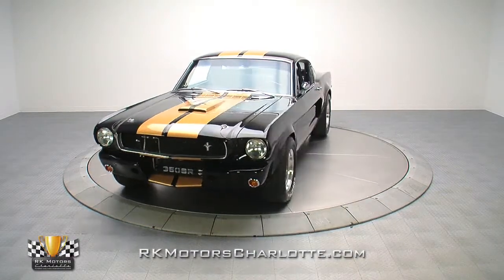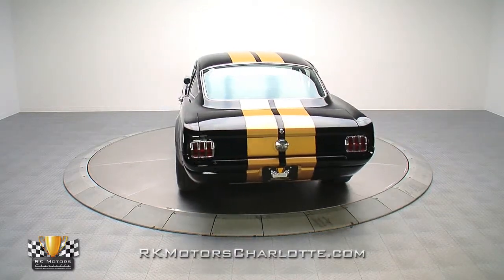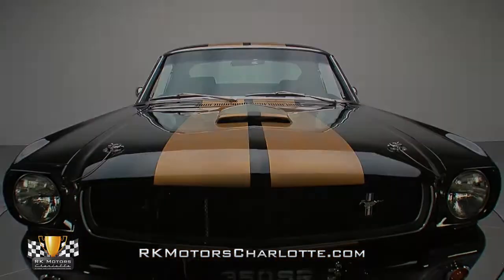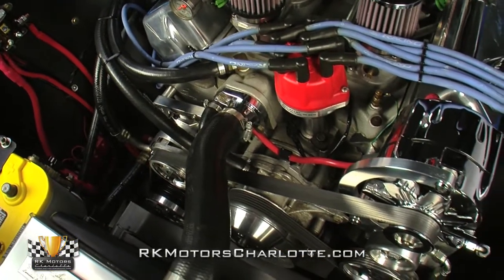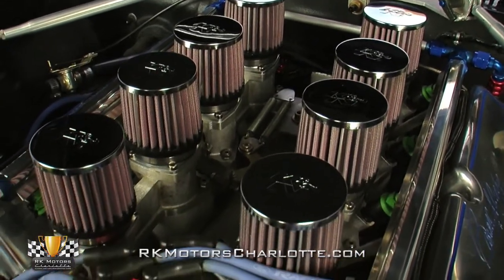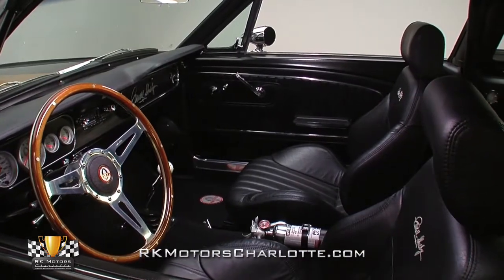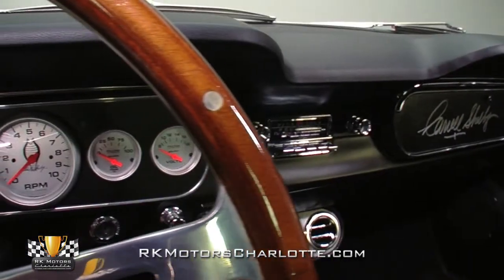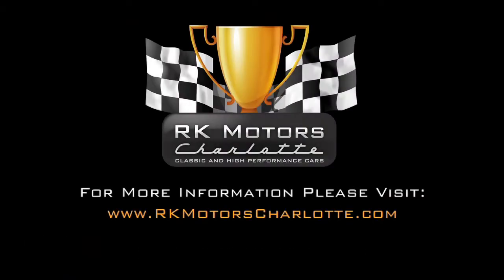134225 / 1966 Shelby Unique Performance GT350SR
Looking for a car that's comfortable on the street but 100% effective on the track? Your Shelby is waiting. This Shelby GT350SR was built as a licensed continuation model, fulfilled by Texas-based Unique Performance. Blessed by Carroll Shelby himself, the car wears Shelby American serial number CSC020 and sports some seriously impressive hardware under its 1966 skin.

From the outside, the car bears a strong resemblance to the Hertz "rent-a-racers" of the 1960s. A closer look reveals a Shelby R-model front bumper and subtly flared fenders buried under a rich coat of black paint topped by gold stripes. The body and paint work both present well and make for a great first impression. The car is completed by fresh stainless, blacked-out trim pieces, and plexiglass quarter windows just like the Shelby Mustangs of yore.

Power is provided by an all-aluminum 427 cubic inch V8. While the displacement recalls the old FE engines, this is a small block based on the 351 Windsor. The stroker motor is fed fuel by a FAST-controlled DC&O fuel injection system that does a great personation of Weber carburetors. The engine is good for 585hp and features plenty of great show pieces like the polished valve covers, removable strut tower braces, and billet accessory drive.

Behind the 427, a Tremec 5-speed manual transmission makes quick work of shifting, sending power to a Ford nine-inch Trac-Lok differential packed with 3.25 gears. Around the drivetrain, a  true dual exhaust system exits through the rockers and hosts Spintech mufflers. The extensively reworked coilover suspension features a stock-style front end with beefier versions of nearly every component. The rear makes room for a Watts link and horizontally mounted shocks actuated by bell cranks. Two-piston PBR disc brakes provide stopping force while a power rack and pinion system maximizes steering input. American Racing wheels finish off the package.

Despite all the race-ready hardware, the interior is lined in leather and filled with many of the comforts found in a new Mustang. The front bucket seats are signature Shelby pieces, surrounded by vintage door panels. Carpets and headliner are all new and the dash features signature Shelby AutoMeter gauges. Amenities include air conditioning and an AM/FM radio.
There's absolutely no way you could possibly duplicate this car for the asking price, and the company that was building and certifying these cars is no longer producing them, meaning that if you miss this one, you'll have a long, long search ahead of you looking for another. for more information!